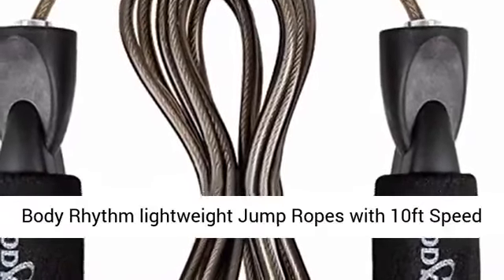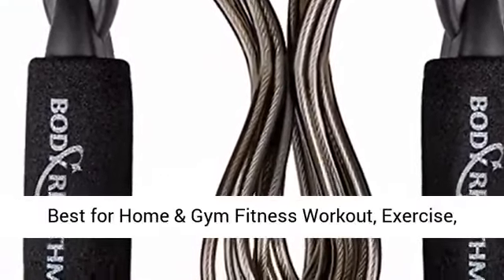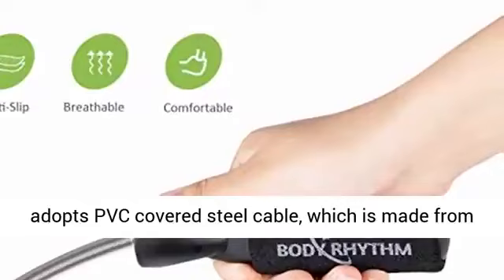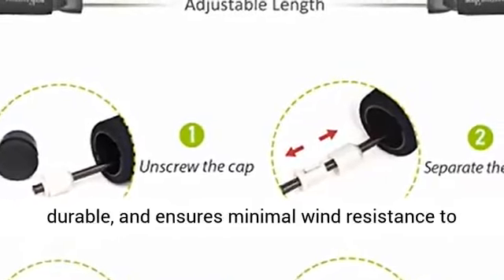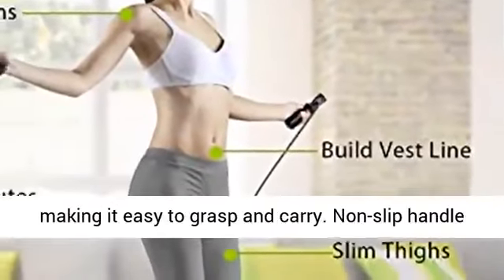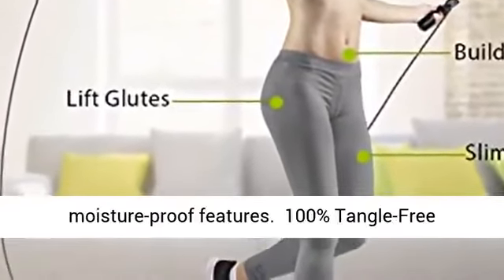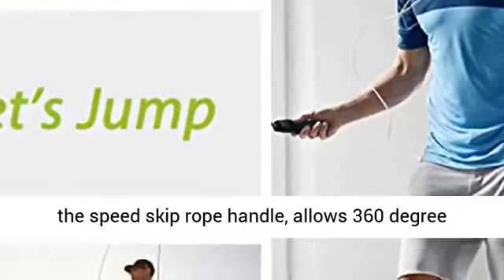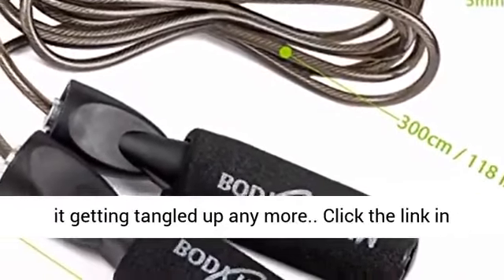Jump Rope, High Speed Skipping Rope Tangle Free with Self Locking Screw Free Design Weighted Non Sli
amazon,
amazon finds,
amazon prime,
amazon fba,
amazon flex,
amazon rainforest,
amazon house,
amazon jungle,
amazon stock,
amazon ascension,
amazon alexa,
amazon astro,
amazon amazon,
amazon business,
amazon bundles,
amazon bedrock,
amazon course,
amazon commercial,
amazon couch,
amazon dropshipping,
amazon driver,
amazon documentary,
d amazing,
amazon echo,
amazon earnings,
e amazonas,
amazon family,
amazon fba for beginners,
amazon forest,
fba amazon,
forest amazon,
amazon gadgets,
amazon gaan,
amazon guitar,
amazon gadgets 2024,
amazon go,
amazon gan,
get amazon prime free,
game amazon,
amazon haul,
amazon interview,
amazon influencer program,
amazon influencer,
amazon items,
amazon iphone,